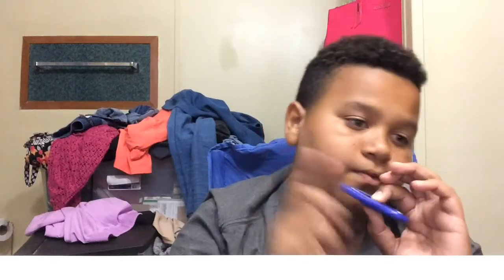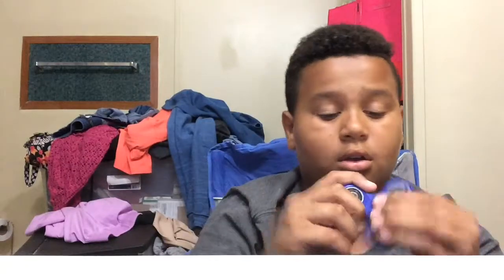Figet spinner review👍